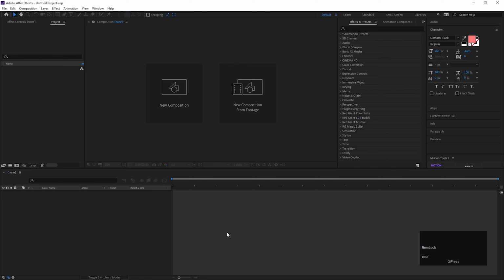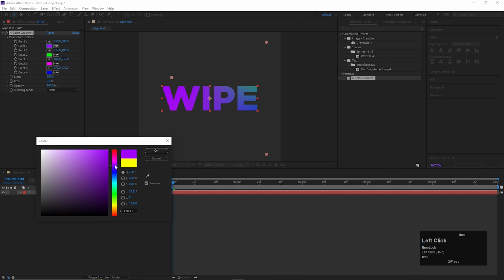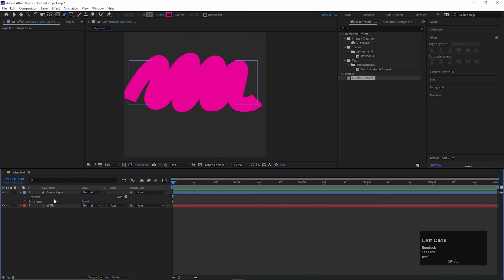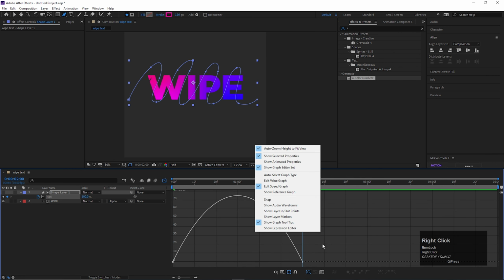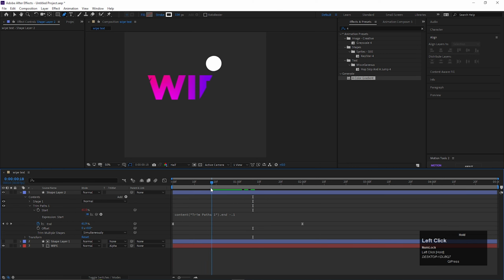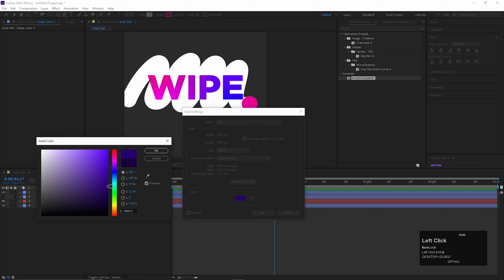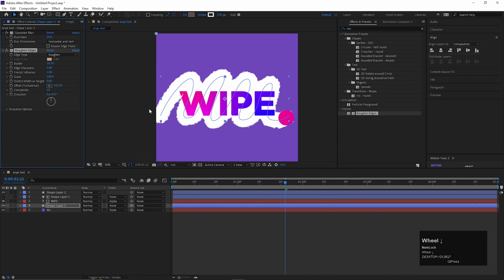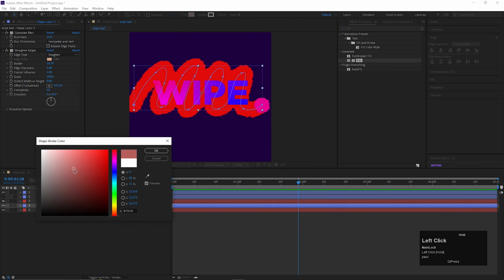Wiping Animation in After Effects - After Effects Tutorial - Text Wipe Animation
Hey, everyone in this after-effects tutorial we will create Wiping Animation inside of After Effects in just a few clicks. You can use this technique to do text reveal, as well as Logo reveal.

🙌  A cup of coffee can make my day!